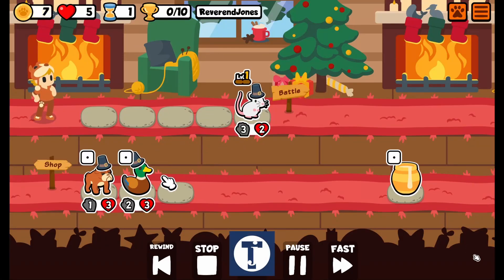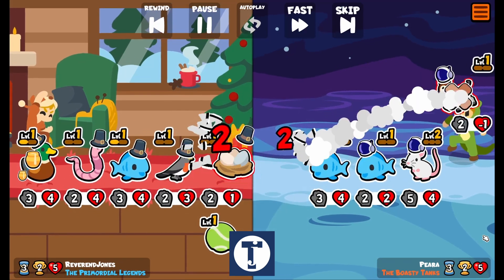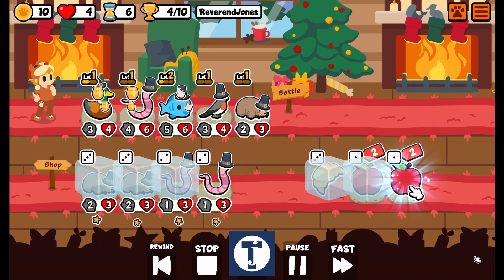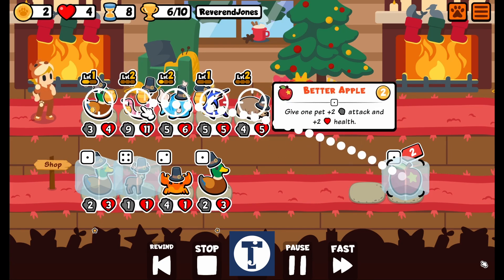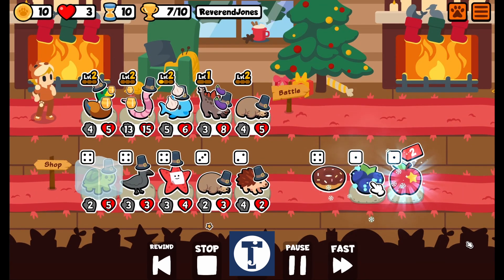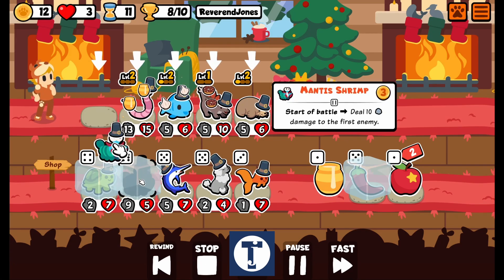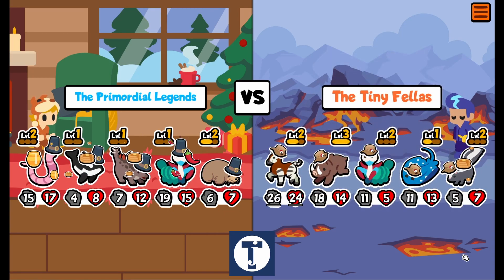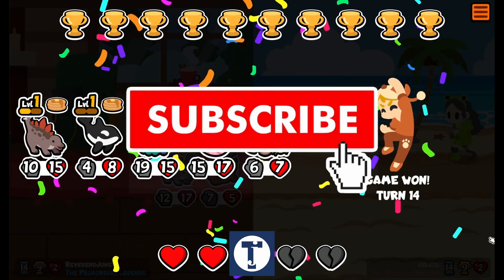🦐 1st Winning Build / Combo of the Week (Free Weekly Pack) - Super Auto Pets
I love a good summon pack. No horses, no turkeys, but this really does feel like a summon pack. I love the mole. Moley, moley, mole!

A walkthrough with commentary of the decision making process in a playthrough of this rousing game of SAP. Amazing Super Auto Pets Gameplay!

Super Auto Pets is a free to play, auto battler game which you can download from Steam. I'll be streaming it again soon so download Super Auto Pets and come play with us!